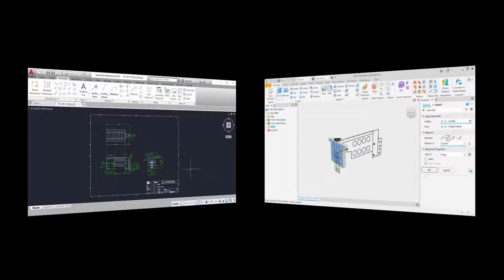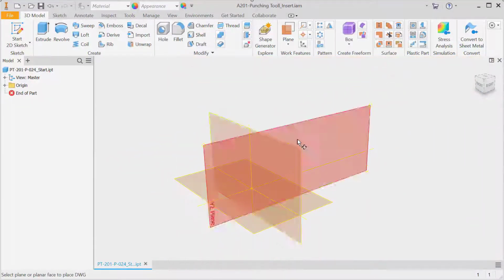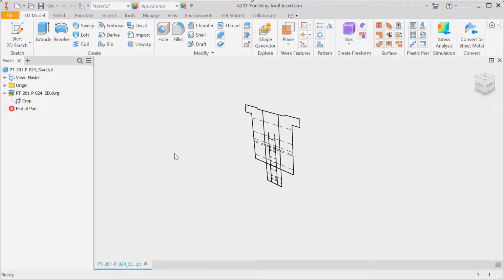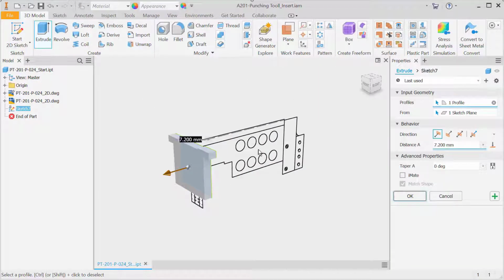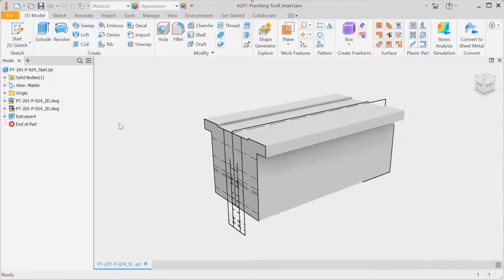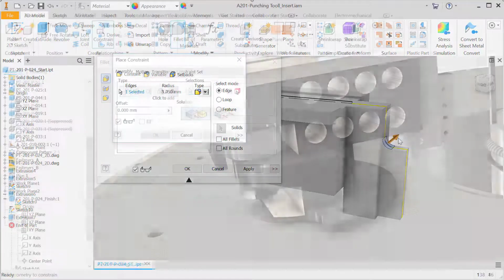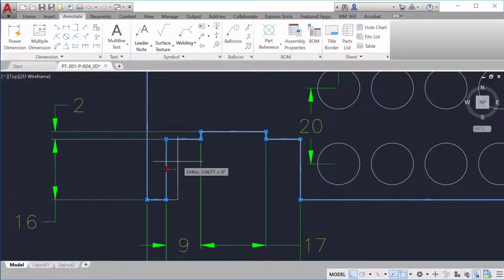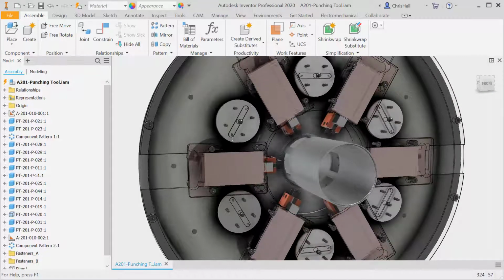AutoCAD a Inventor